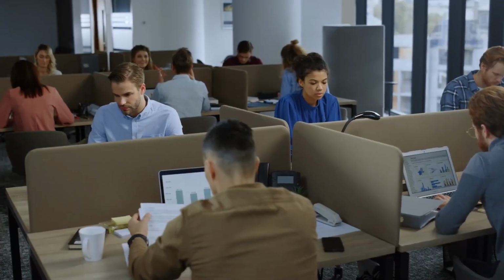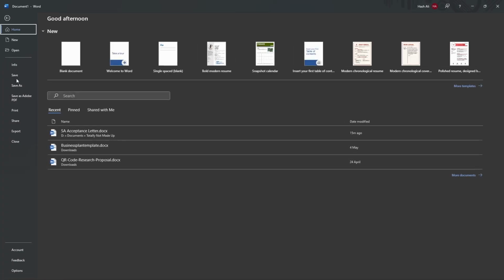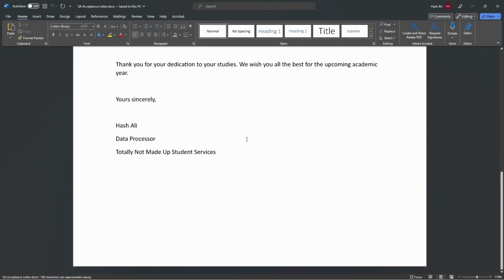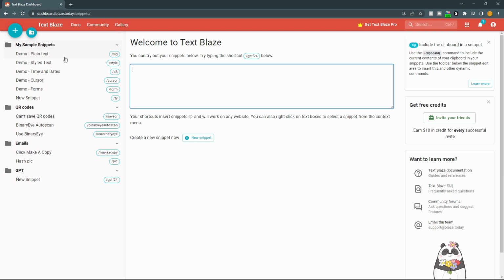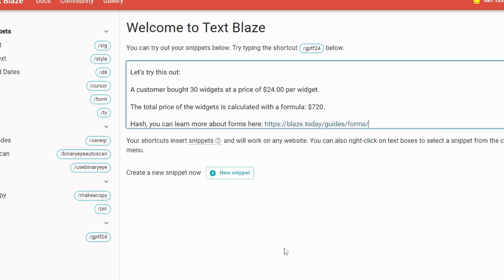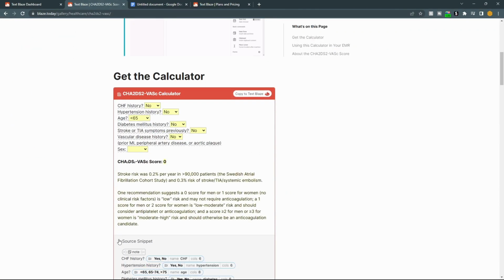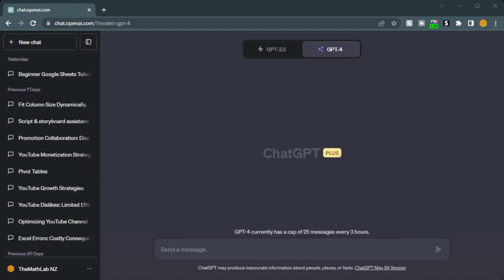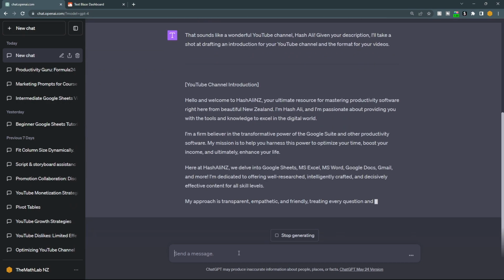Use AI and Autocorrect to improve productivity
Get one month of the pro version for free (sponsored link)
And if you're not convinced, just drop down to the free version. It's just as good!

⏳ TIMESTAMPS
0:00 How to use Autocorrect in MS Word
2:16 How to use TextBlaze
4:24 How to create better prompts